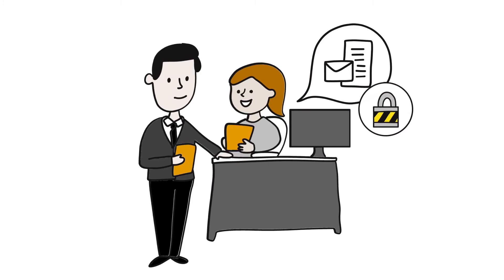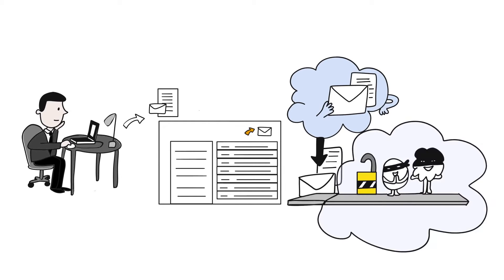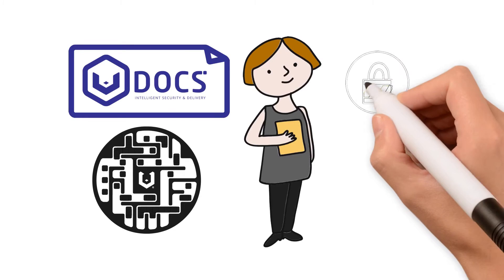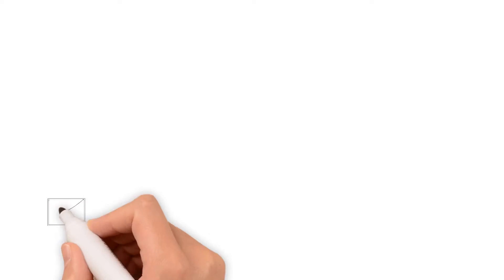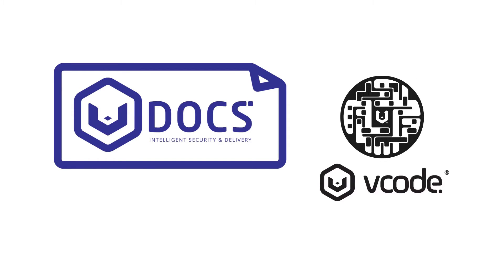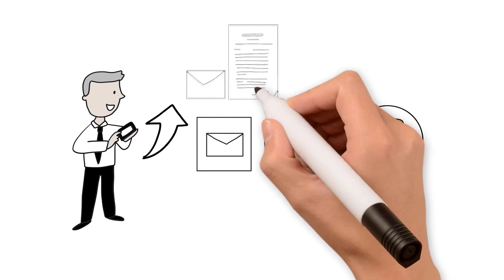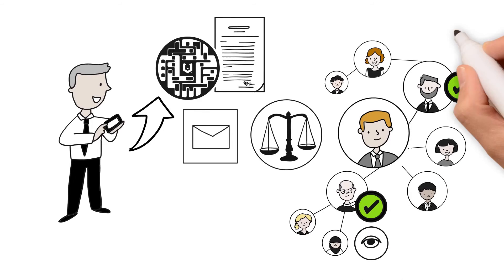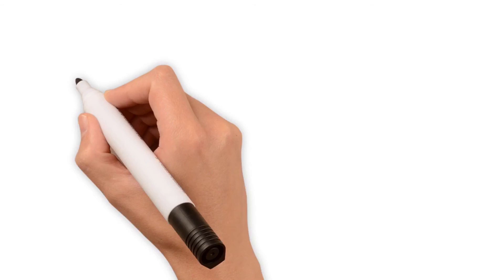Document transfer using VCode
VST Enterprises have been working on a new health passport project which should help speed up the process of getting key, critical care workers and blue light emergency services returning to the frontline while making sure that they do so safely and securely.

Kevin Gallagher Group Chief Executive Officer for Prometheus Medical said; “We are extremely excited to be working with Louis-James Davis and VST Enterprises developing the VCode® and VPlatform® technology and how it could improve the life-changing medical equipment that Prometheus Medical provides worldwide.” The VCode® and VPlatform® technology works as a secure digital passport within a scannable app. The technology can be integrated into existing healthcare apps using the development kit, but is looking to be rolled out alongside Corona Virus (Covid-19) testing kits.

The technology can support test result reporting back to a Healthcare Trust where the key worker is employed. The ‘V-COVID™’ digital health passport can then be used on a regular basis for ongoing monitoring and reporting.

A key worker can present their smart phone or fob displaying their ‘V-COVID™’ VCode®️ (which can be scanned outside the 2 metre safe distancing zone ) to any official to confirm and authenticate their current health status based on a traffic light system.